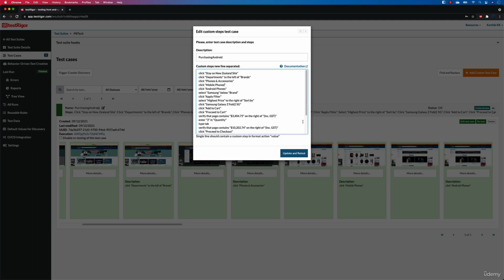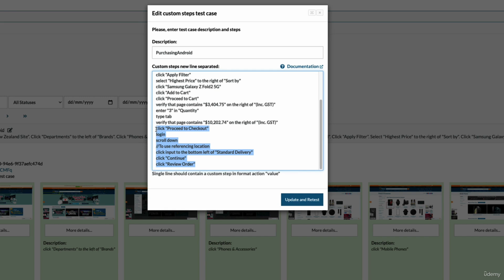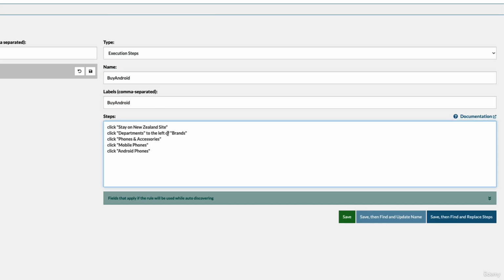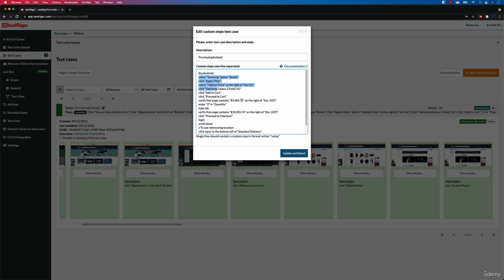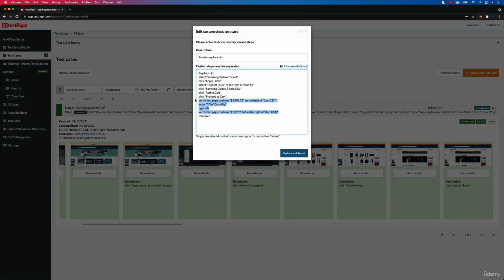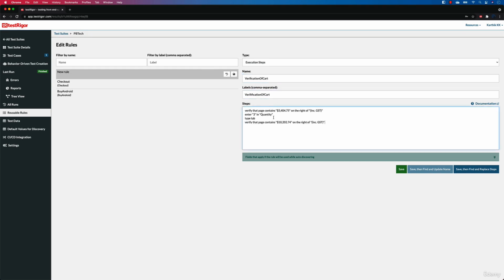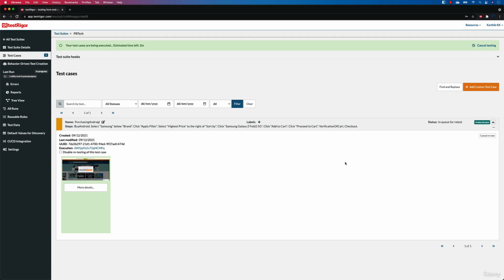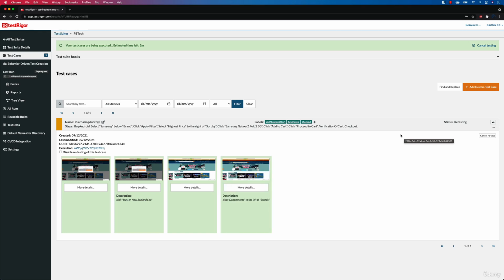26 - Reusable Rules of testRigor to reuse test steps across scenarios | Generative AI Automation